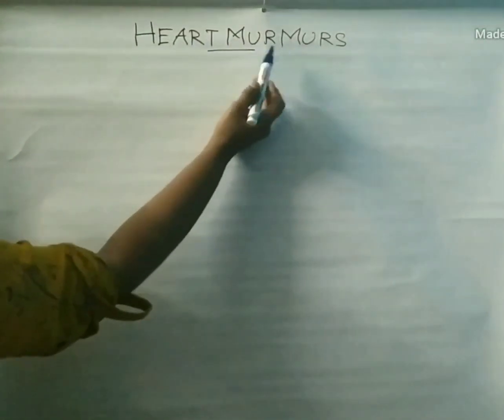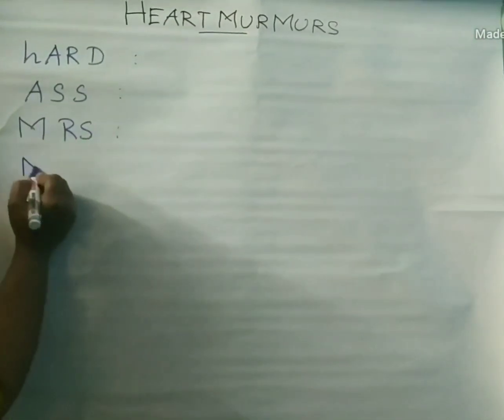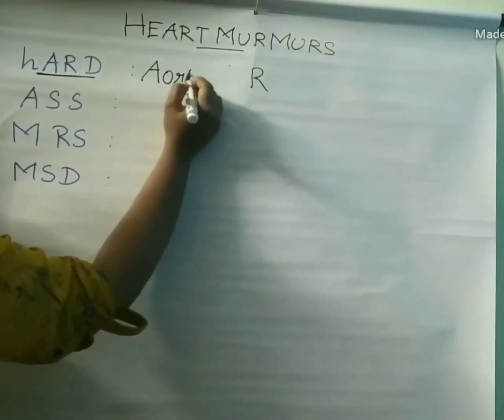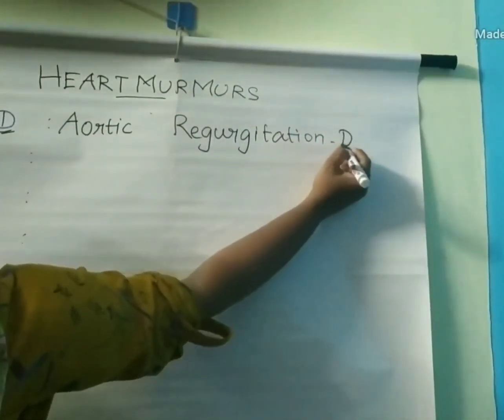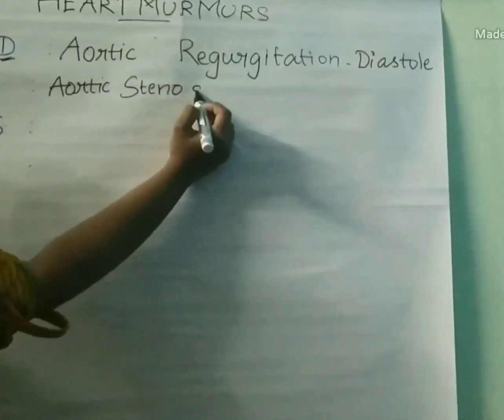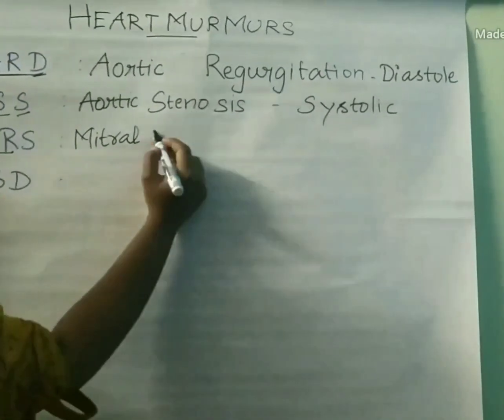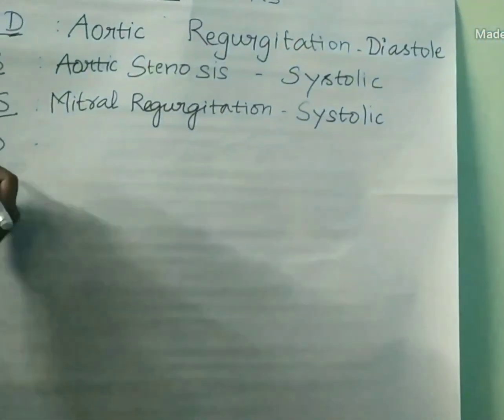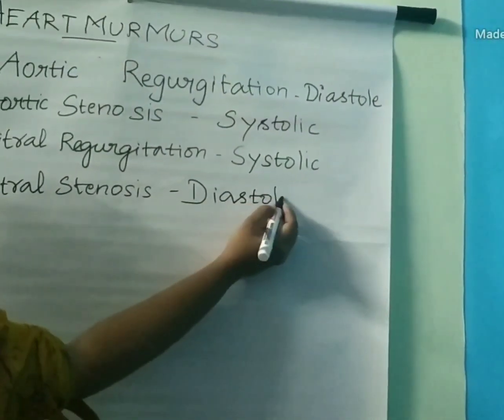Heart murmur -mnemonics for easy learning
In this video heart murmur conditions and its duration of murmur have been explained  easily ,so the other conditions may also seem to be easy for our understandings.heart murmur, heart murmur sounds
heart heart murmur#heart murmur mnemonics#Heart#heart murmur easy learning#heart diseases#murmur#murmurs#diastole#systole#regurgitation#stenosis#aortic#mitral#